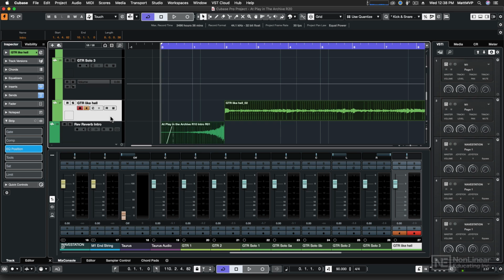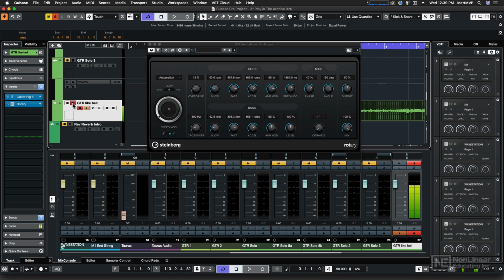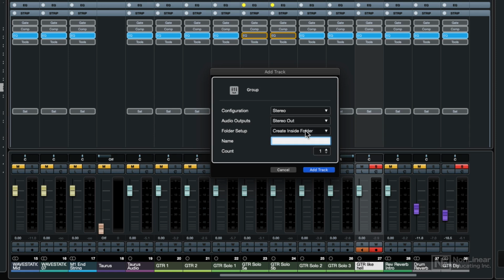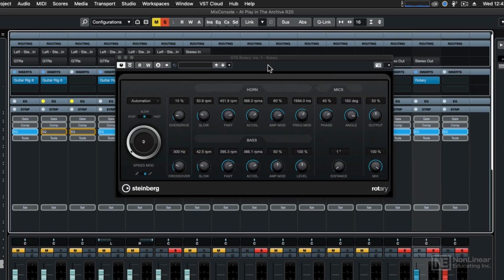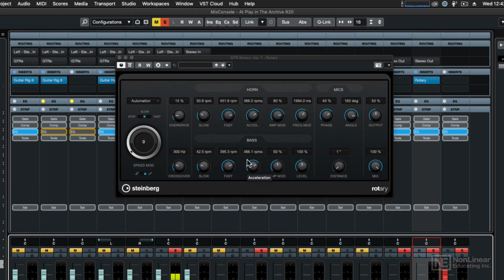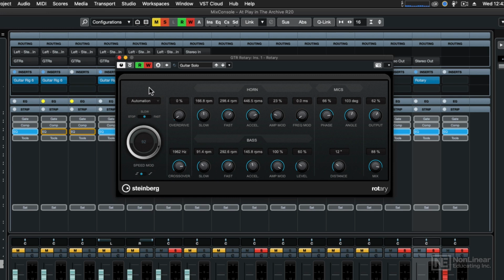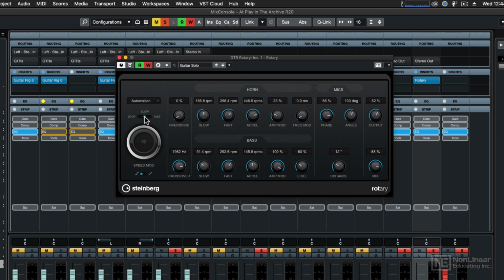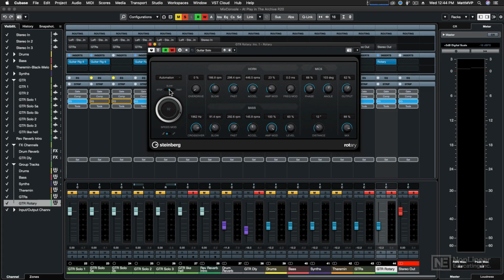13 Effects Automation Мастеринг